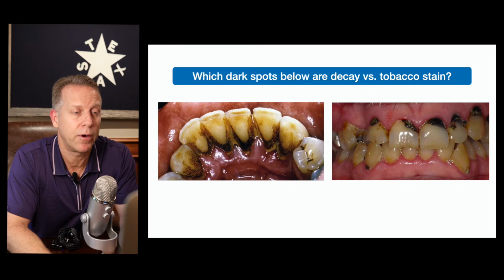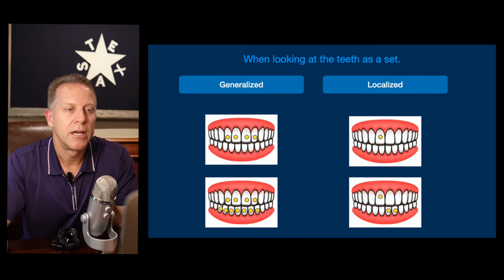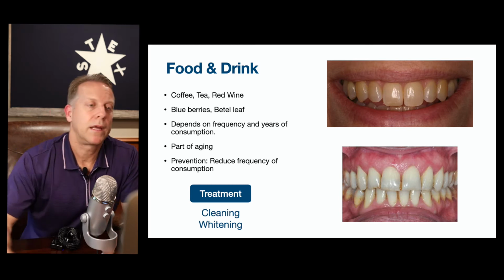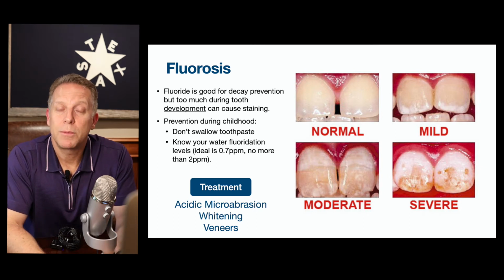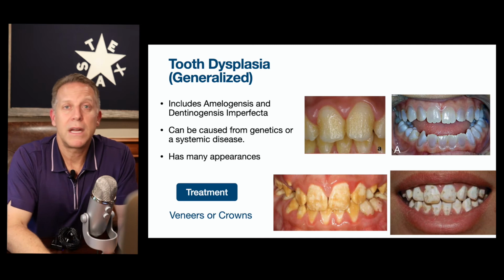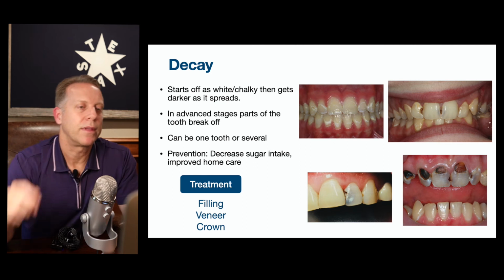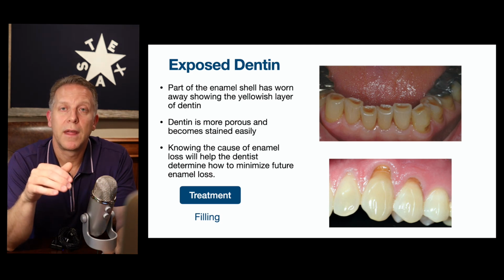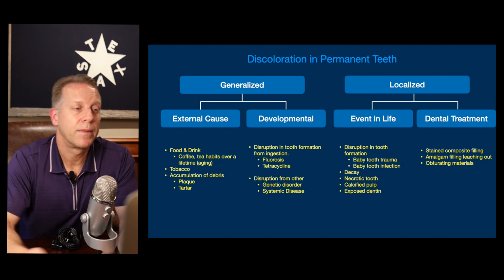Teeth Discolorations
Teeth can become discolored for all sorts of reasons.  Fixing discolored teeth depends on knowing what it is and where it came from.  This dental video explains the most common forms of discolorations and their prevention and treatment.  Dr. Brad Revering in Flower Mound, Texas presents information helpful for patients and other dentists.